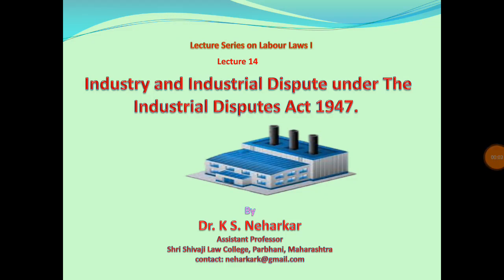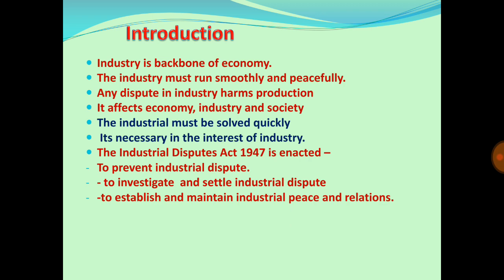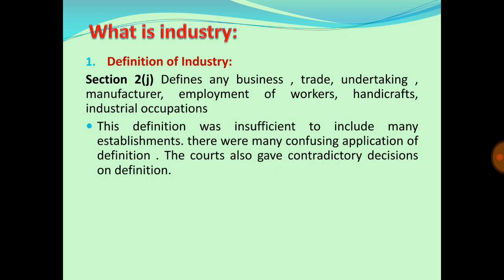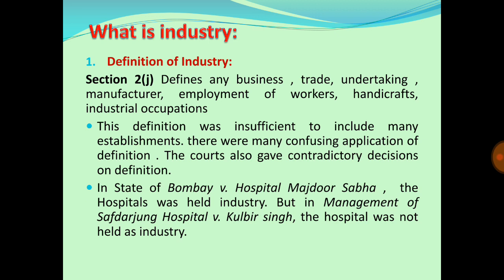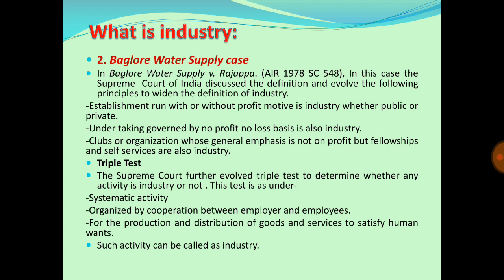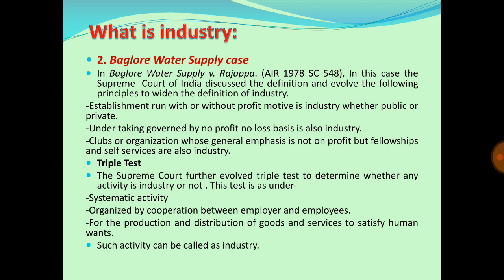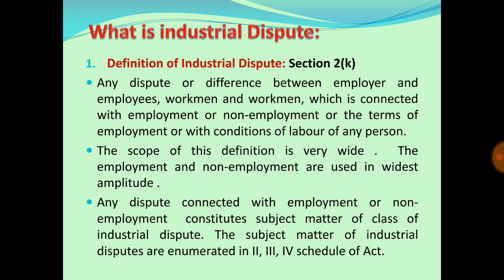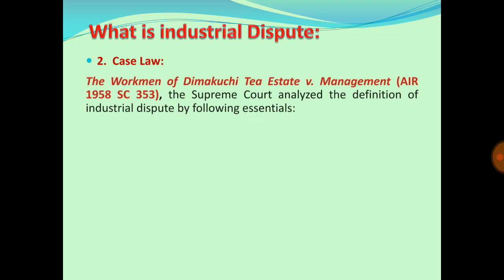Industry and Industrial Dispute under I.D. Act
Dear Viewers ,
Labour Law I is one of the  subject for LLB 3 year and  LLB 5 year  courses. It is also subject for courses like MBA, BBA, CA, ICA and other course. This my attempt to provide video Lecture on this subject in simple and easy language.

 The industry is backbone of economy of nation. There must be peaceful environment at Industry. The Industrial Dispute is dispute between employer and workers. It adversely affects industry and production in Industry. Therefore  quick and amicable dispute settlement of dispute is necessary. The Industrial Dispute Act 1947 is enacted to provide mechanism to prevent and solve industrial dispute in peaceful manner.
In this lecture the concept of industry and industrial dispute is discussed.
Hope this will help all.
Thanks
Dr.K.S.Neharkar